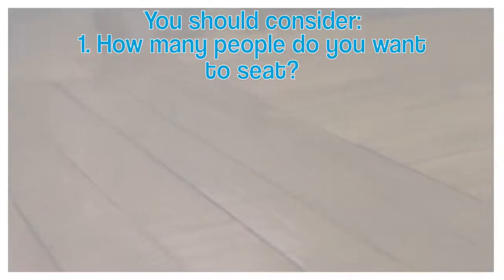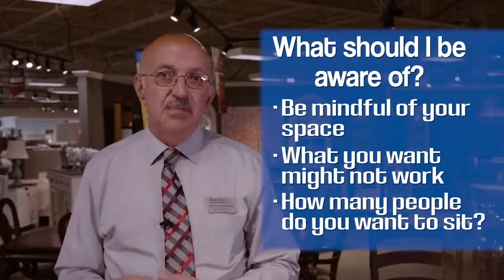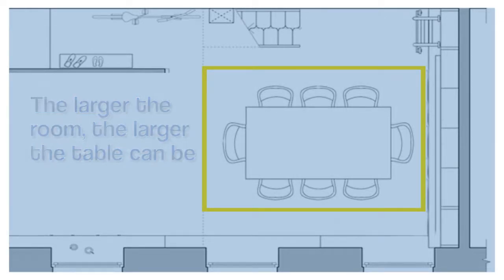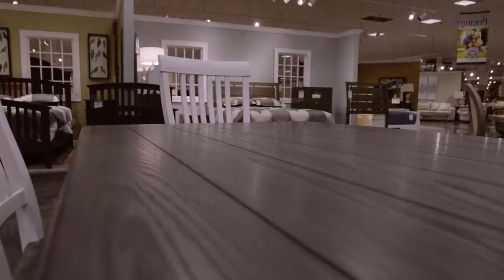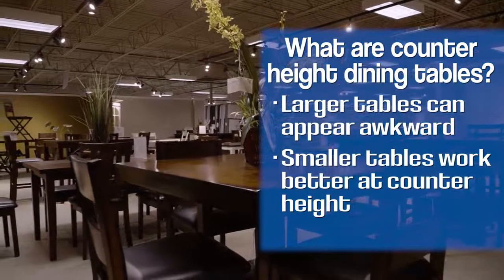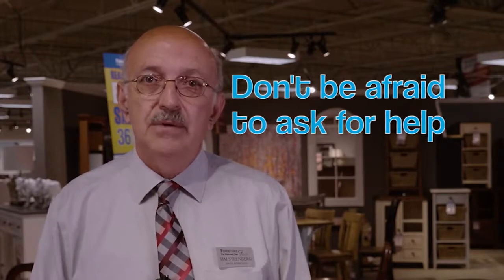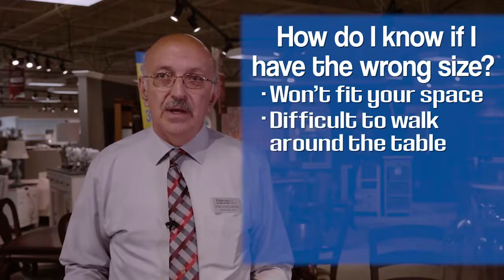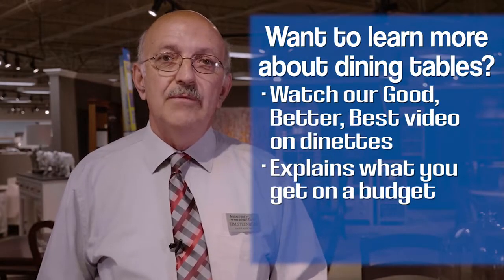Which Dining Table Is Right For You?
What table is right for you? Which table will give you the functionality you need in your space? In this video, Tim Steenberg goes in depth on how to find the best dining table for your home.
00:50 Introduction
01:15 What you will learn in this video
01:45 What should my expectations be?
02:50 Why do I need to measure my room?
03:12 What to keep in mind
03:44 What height table should I choose?
04:23 What do I need to consider?
04:45 How do I find the right table?
05:15 What is clearance?
05:40 How do I know if I have the wrong size?
06:02 Will my budget be a factor?
06:25 Good, Better, Best Dinette
06:34 What should I do next?

If you’re in the market for furniture, you want the best combination of style, affordable pricing, and quality. Furniture Fair is your best source for high-quality, low-priced, living room, bedroom, dining, and office furnishings. If you need a new couch, sectional, dining table, mattress, or bed, you can find it here. Save even more with our lowest price guarantee. If you're worried about choosing the perfect style, our expert designers can assist you with a custom room design. As a family-owned, community-focused company, we’re dedicated to giving you the best value prices in the Cincinnati, Louisville, and Dayton Areas.